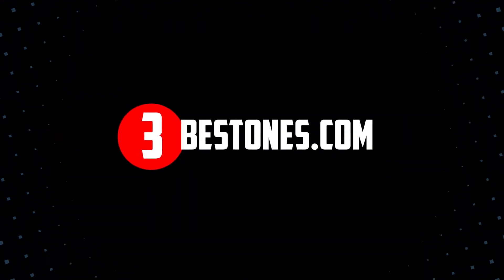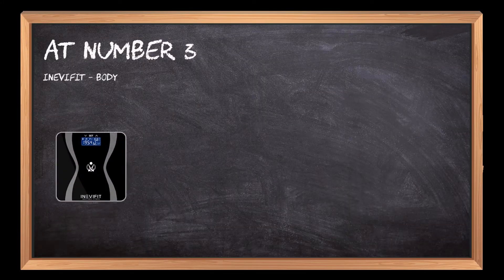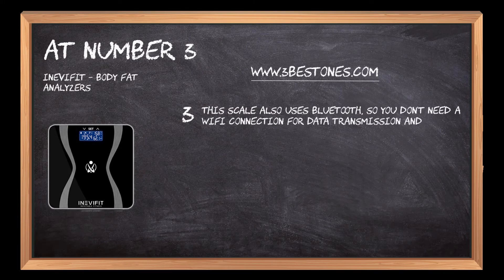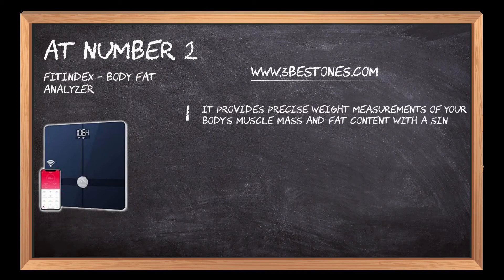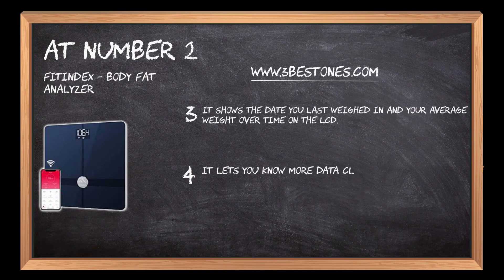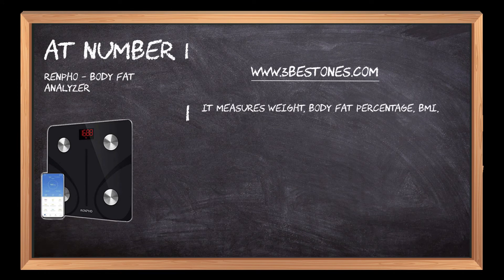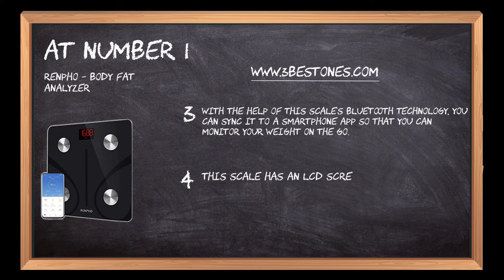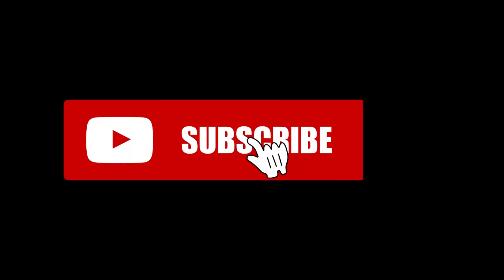Best Body Fat Analyzers [Reviewed]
Follow the links given below to check the product prices:

RENPHO - Body Fat analyzer:

FITINDEX - Body Fat Analyzer:

INEVIFIT - Body Fat Analyzers:

0:00  Best Body Fat Analyzers [Reviewed]
0:18  INEVIFIT - Body Fat Analyzers
0:51  FITINDEX - Body Fat Analyzer
1:27  RENPHO - Body Fat analyzer
2:03  Closing Remarks & Subscribe To Our Channel